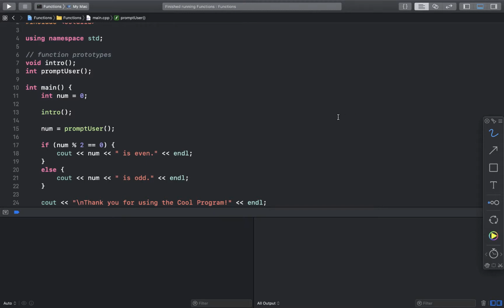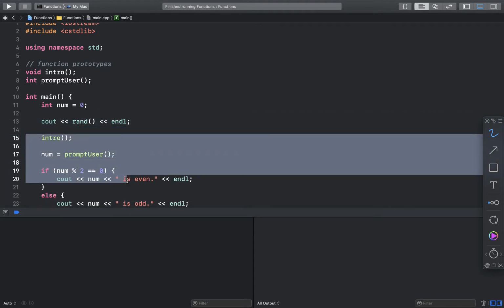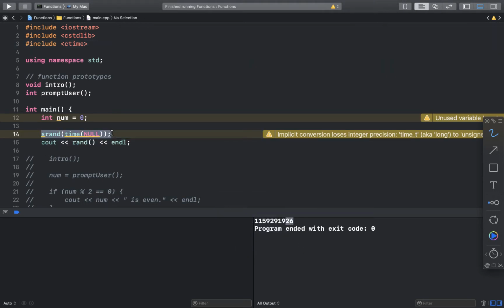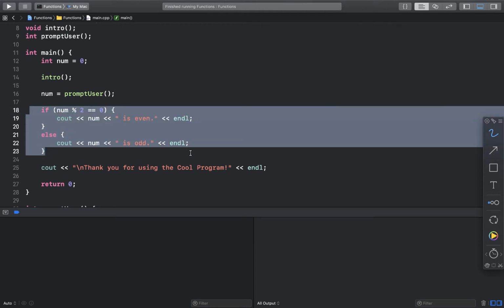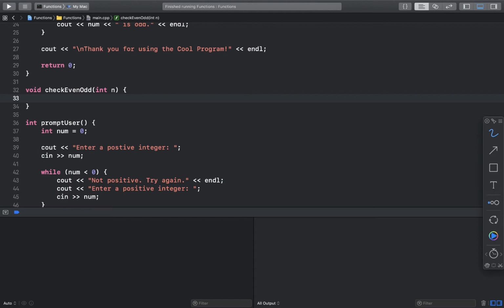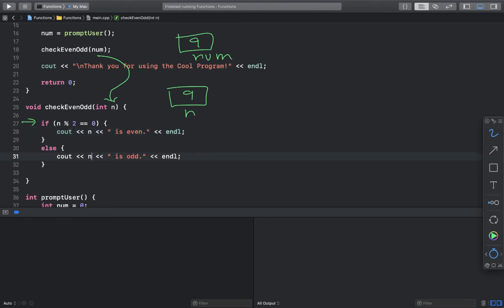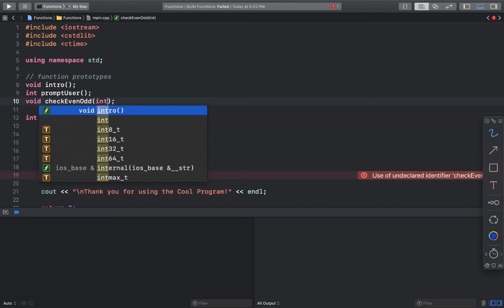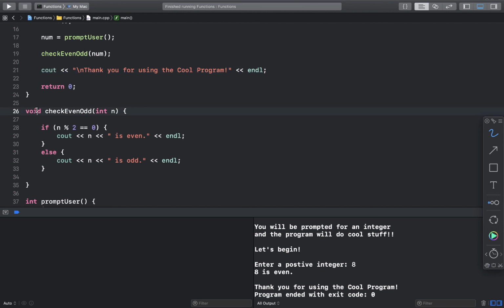18. Function Parameters - Pass By Value